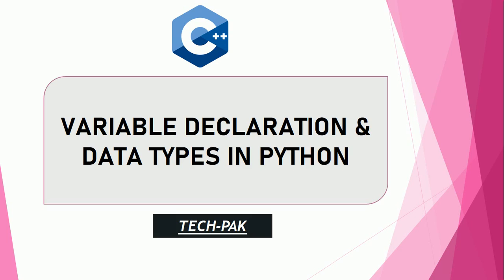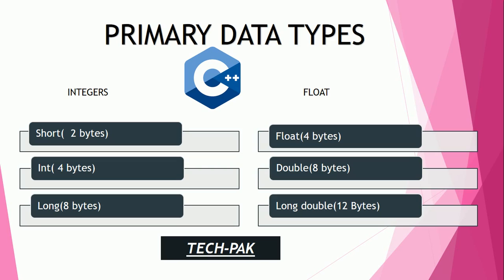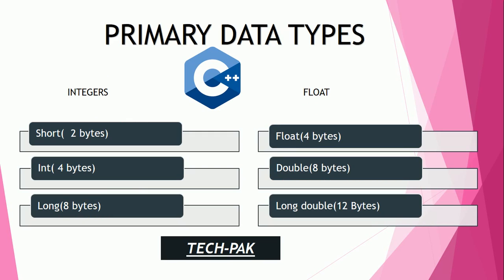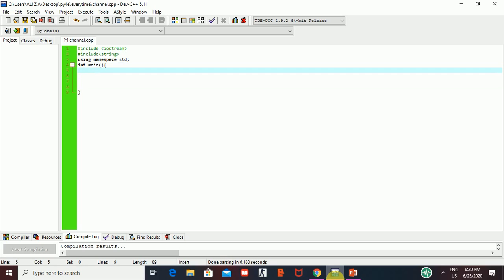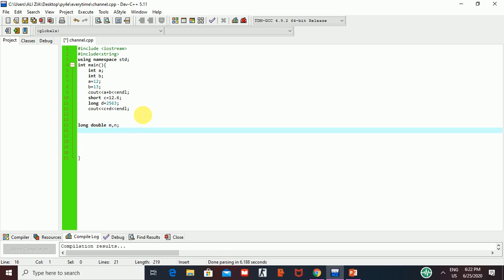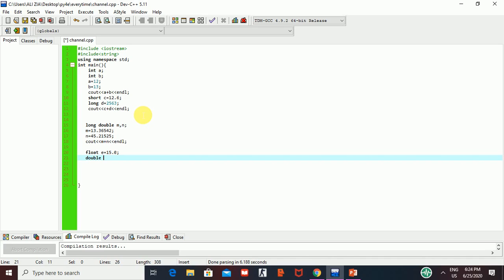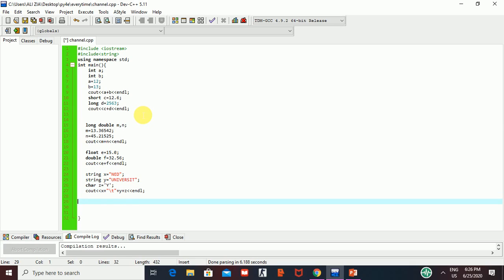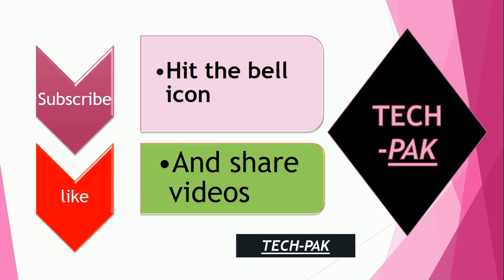DATA TYPES AND VARIABLE DECLARATION IN C++ |CONCEPT + EXAMPLE | C++ PROGR. | TUTORIALS FOR BEGINNERS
In this video u will learn how to declare variables in different ways as well as how to define data types in c++... Very important topic to know...fundamentals of c++...LIKE N SHARE MY VIDEOS N SUBSCRIBE MY CHANNEL TECH-PAK